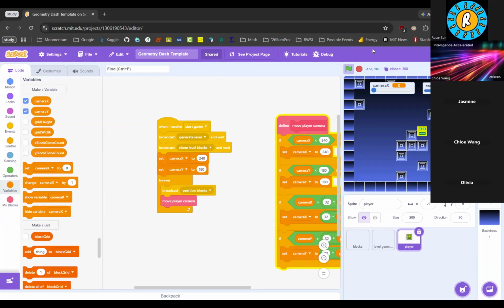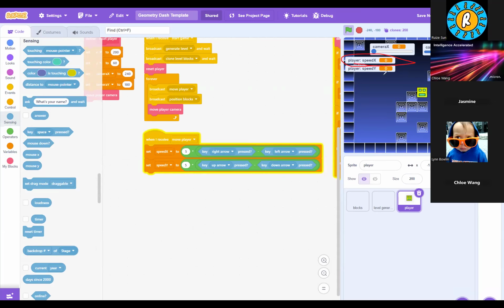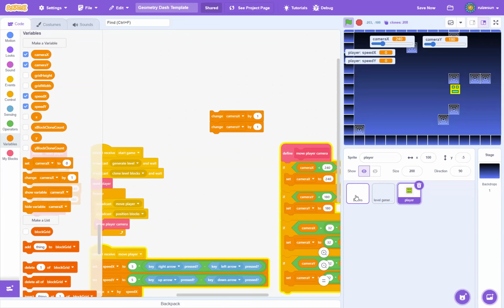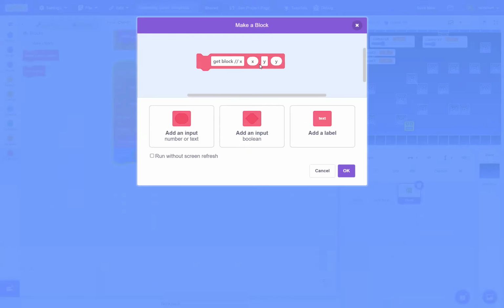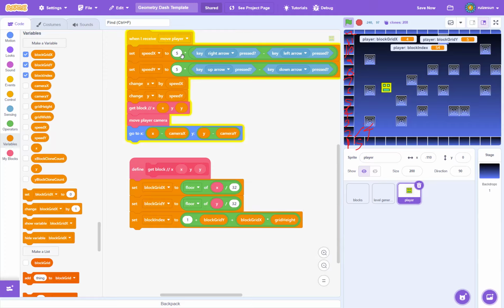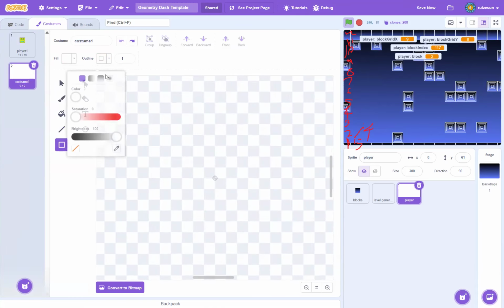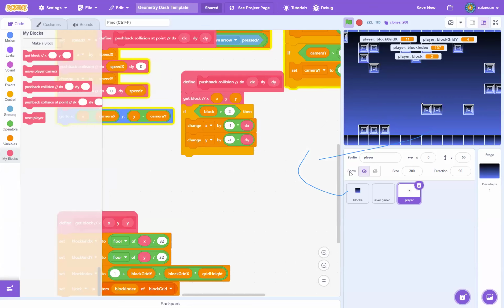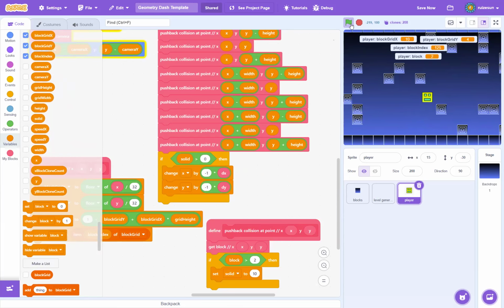Geometry Dash Part 3 | Scratch Coding Tutorials | 5/10/2026